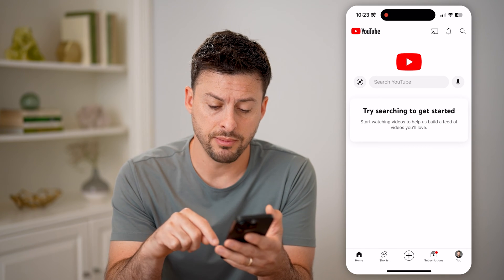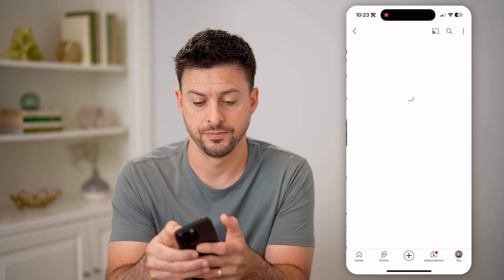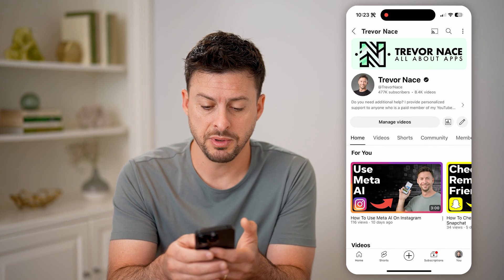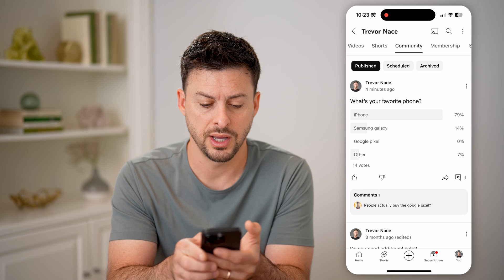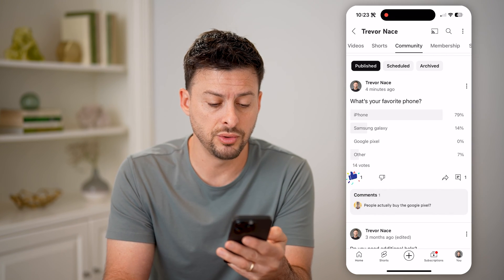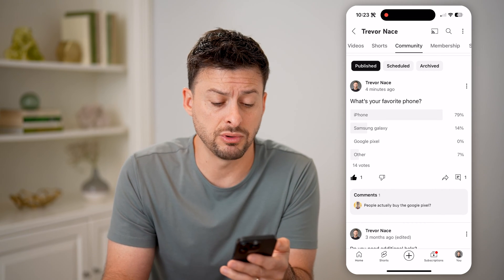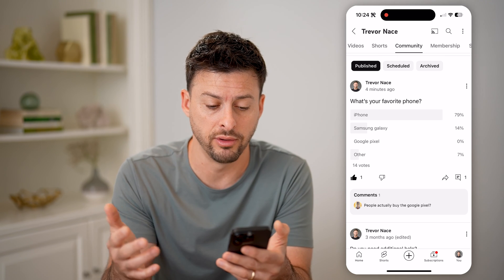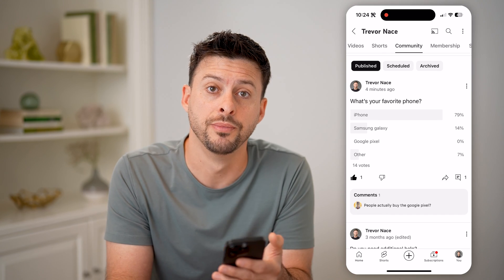How To Check Poll Results On YouTube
Here's how to check your poll results on YouTube to see how many responded, what they voted for, etc.